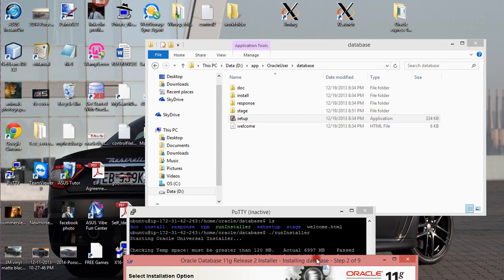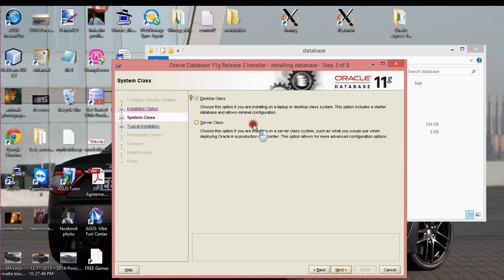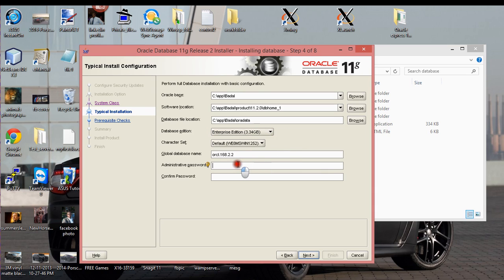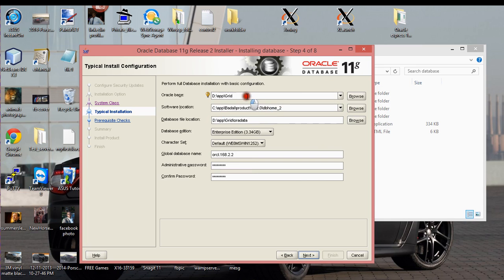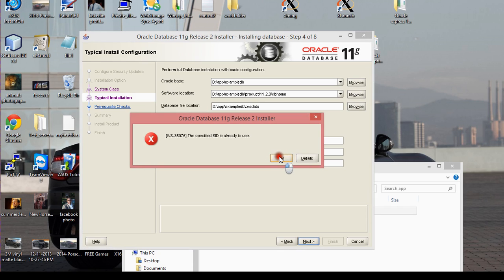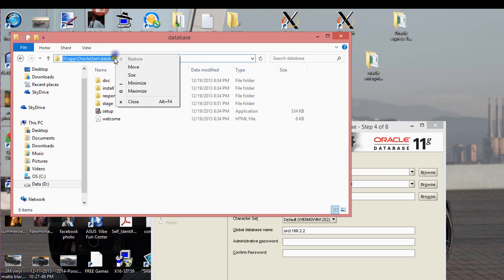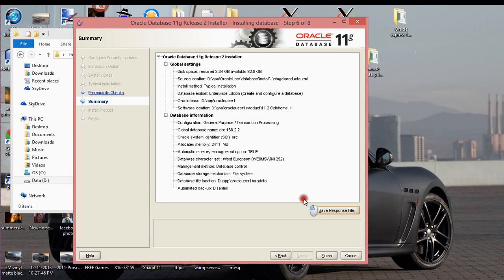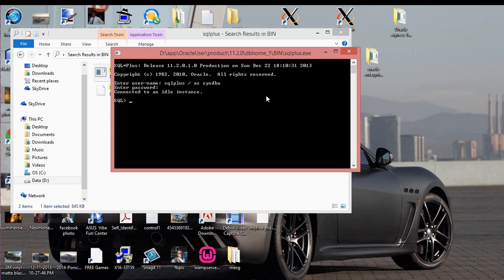Installing Oracle enterprise software on linux windows part 3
In this video you will learn how to install oracle enterprise 11g r2.